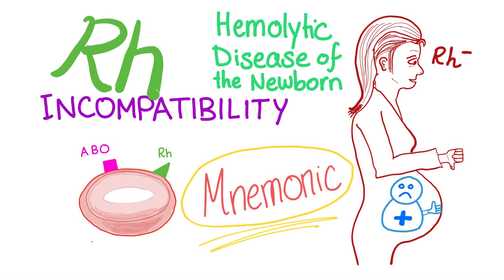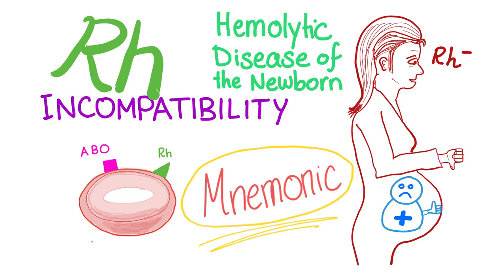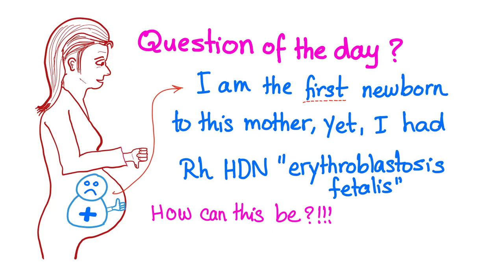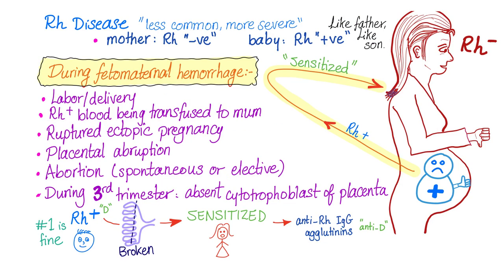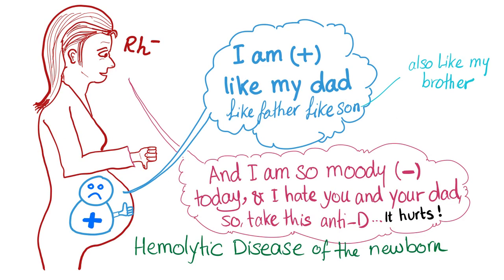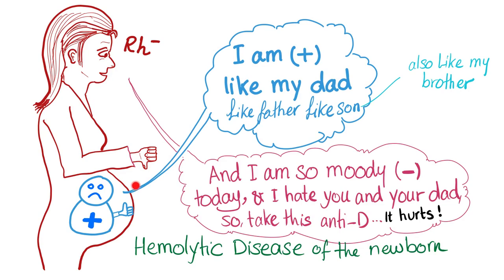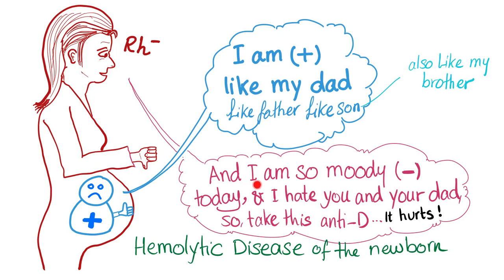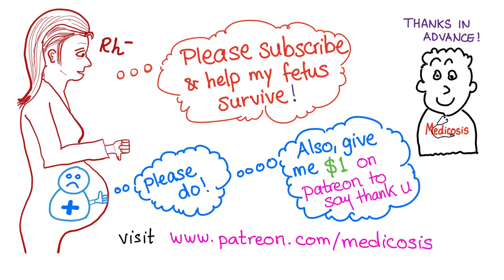Rh incompatibility - Mnemonic - Hemolytic disease of the newborn (HDN) - Erythroblastosis fetalis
► Right Now! You can get access to all my hand-written hematology video notes (the notes that I use on my videos) on Patreon...There is a direct link through which you can view, download, print and enjoy! Hemolytic disease of the newborn.